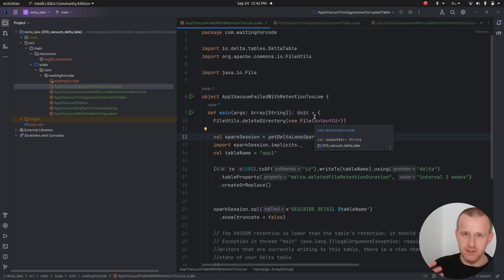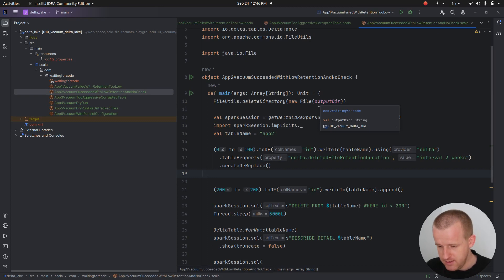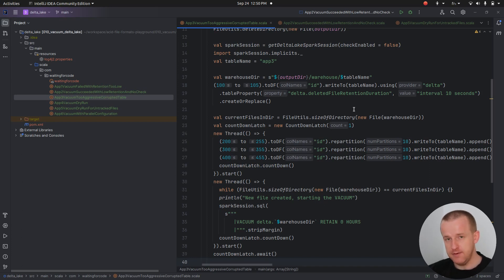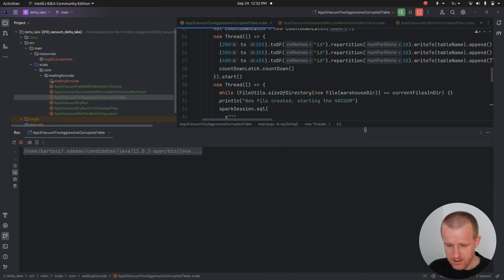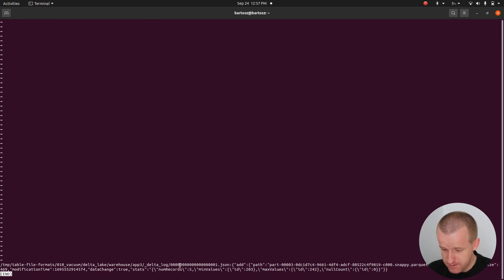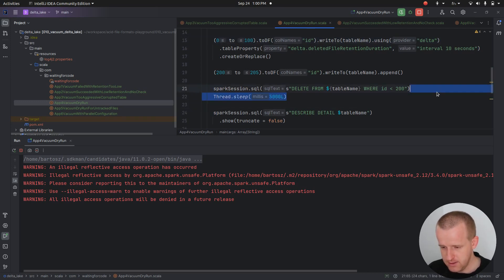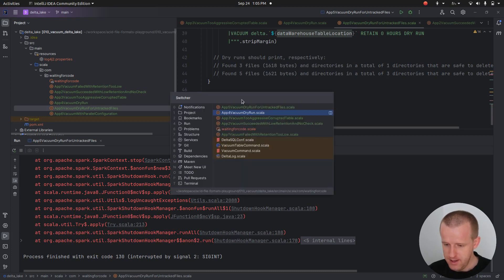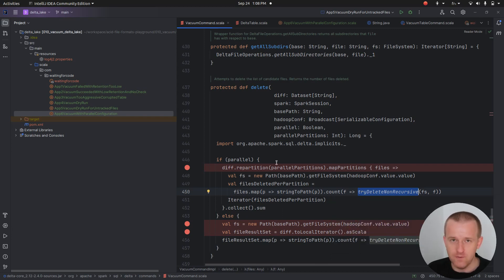Delta Lake and the VACUUM command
For more details, check the "Table file formats - vacuum: Delta Lake"

Chapters:
0:00 Introduction
1:59 Failed VACUUM
2:47 VACUUM w/t retention check
5:02 Corrupted table because of the VACUUM and concurrent writes
11:05 DRY RUN
13:20 DRY RUN and files never tracked by the Delta table
15:53 Parallel VACUUM
17:12 Summary